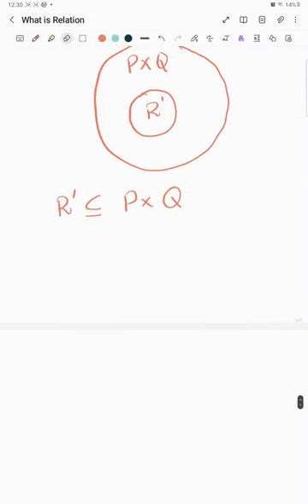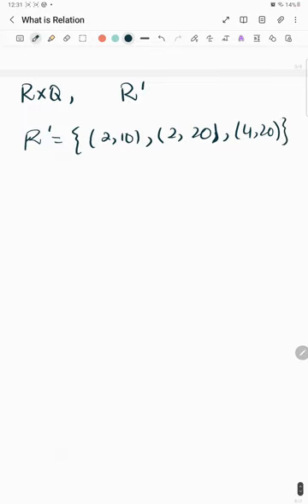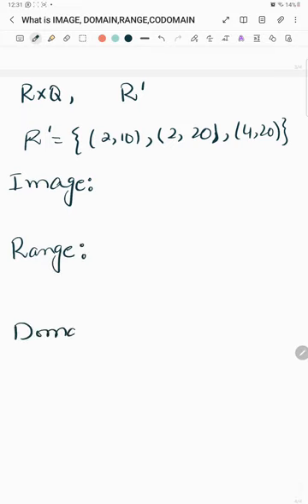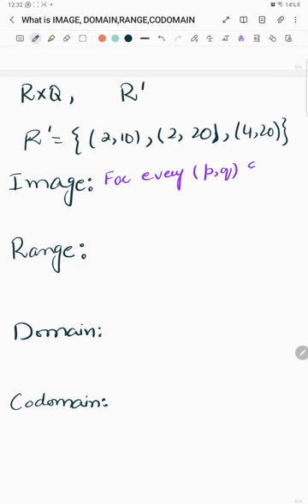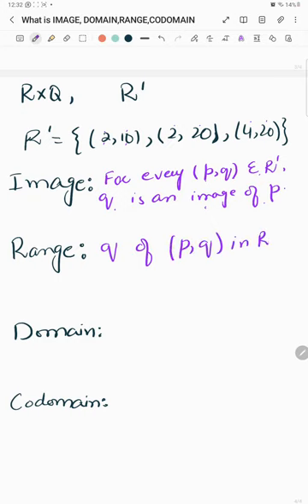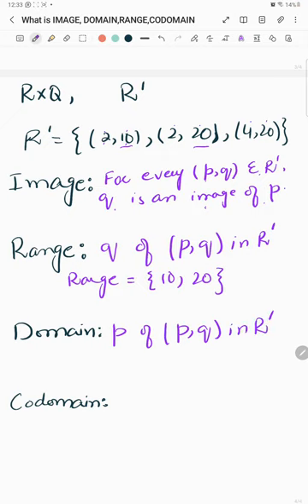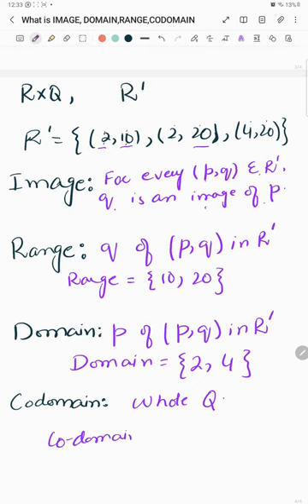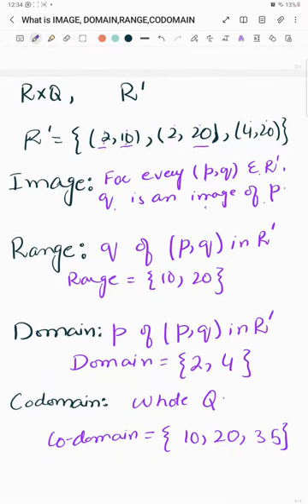What is Relation ? | Pre-Calculus | Part-1 | MATHEMATICS PLANET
🔥 Title: What is Relation? | Pre-Calculus | Part-1 | MATHEMATICS PLANET

📽️ Description:
Welcome to Mathematics Planet! In this 4-minute video, we’ll unravel the concept of relations in mathematics. Relations are connections or associations between sets of data, allowing us to understand how elements from one set relate to elements in another. We’ll also explore the powerful tool called ‘Cartesian products,’ which helps us create new sets from existing ones, opening up new possibilities for analysis and problem-solving. Join us on this journey to discover the significance of relations and the versatility of Cartesian products in various mathematical applications. Whether you're a maths student, a university student, or simply curious about Precalculus topics, you're in the right place.
Chapters
0:00 What is a relation?
1:20 Image
1:52 Range
2:24 Domain
2:47 Co domain